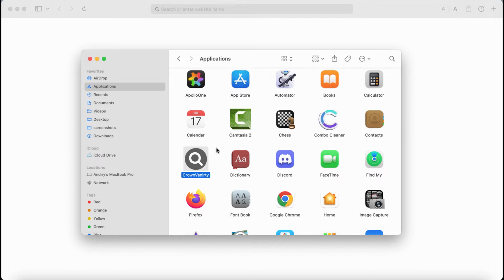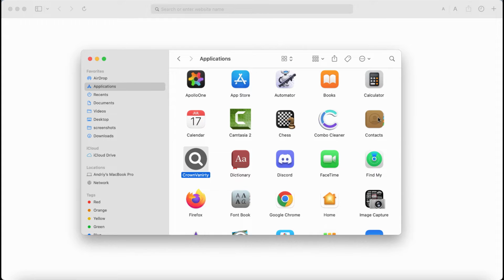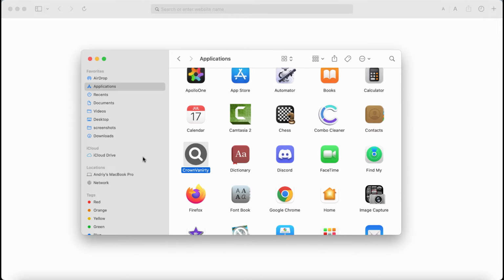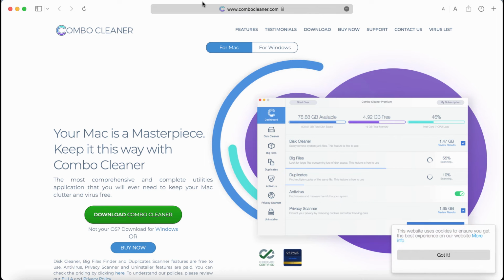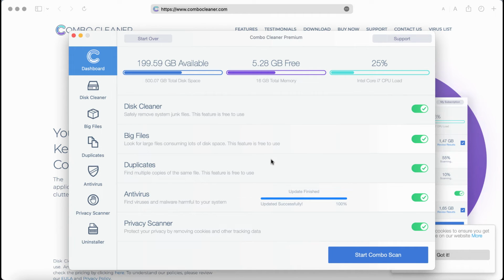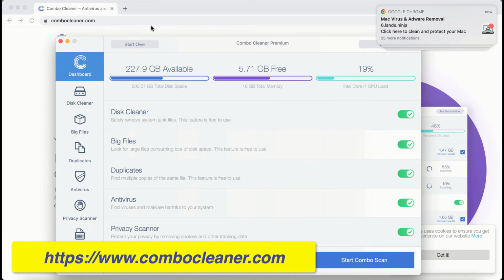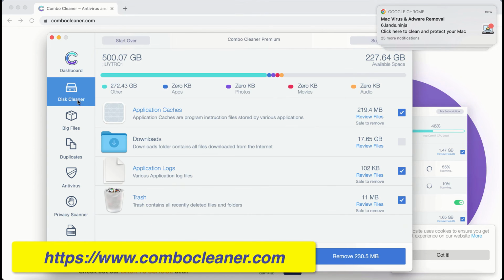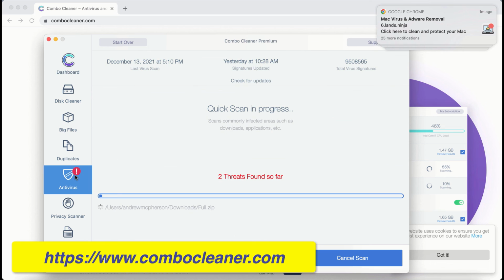CrownVanirty adware removal instructions (Mac).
CrownVanirty is the adware that attacks Mac computers only. This adware is from the AdLoad family. It displays ads in Safari, Chrome and other browsers on Mac OS. This adware shows ads not related to the sites that you visit. It may also periodically redirect you to many shady and deceptive pages on the web. Remove it with the help of Combo Cleaner Antivirus via the official or, alternatively, follow my manual instructions provided in the video tutorial on how to delete this adware manually.
More information about this threat can be found in this detailed guide